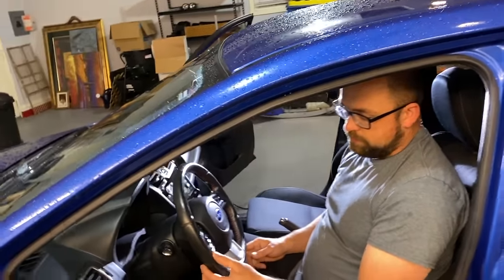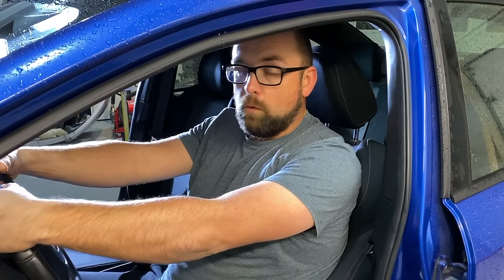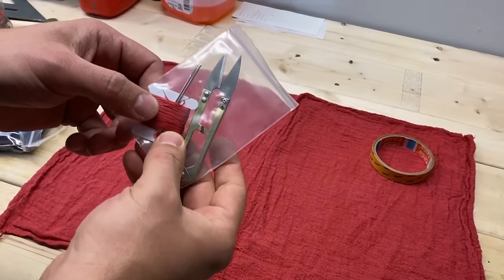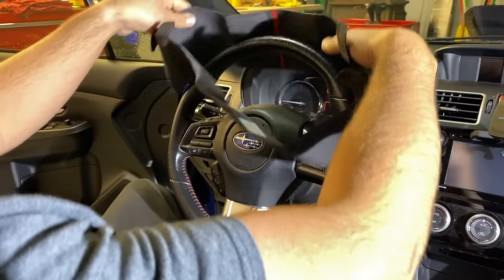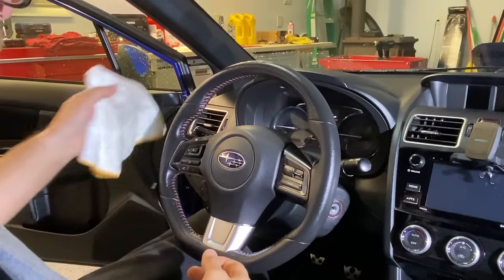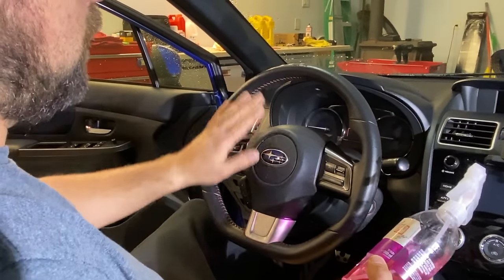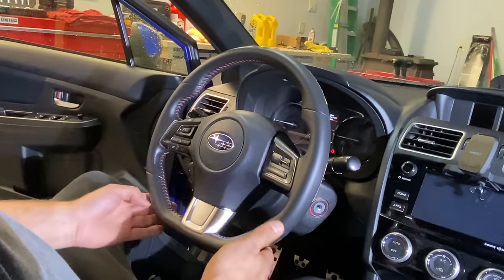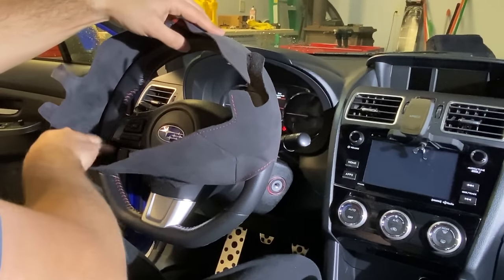How To Refurbish A Steering Wheel For Less Than $100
We install a custom stitched suede steering wheel cover on our 2016 Subaru WRX.

Products used in the video:
nextzett Plastic Deep Cleaner
GYEON Oil and Grease Remover
Kirkland Microfiber Towels

Title: Dub Spirit by Jingle Punks
Genre and Mood: Reggae + Happy